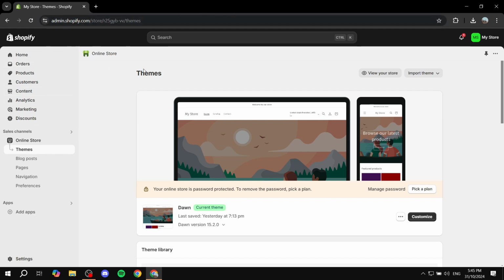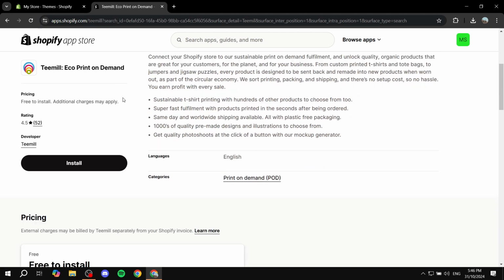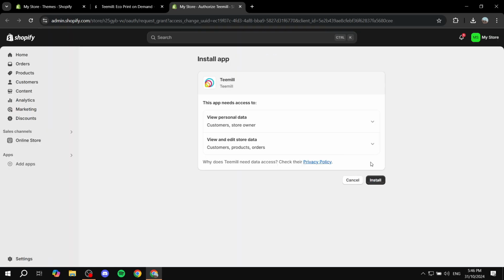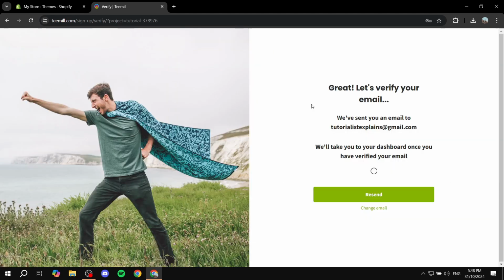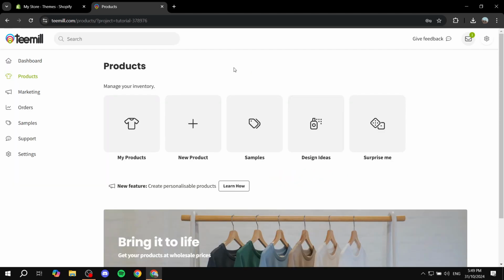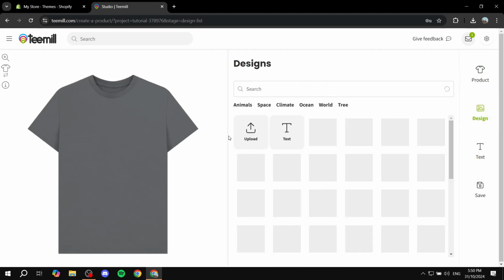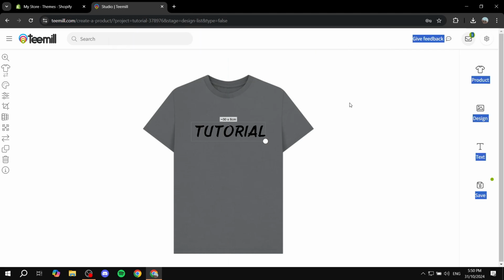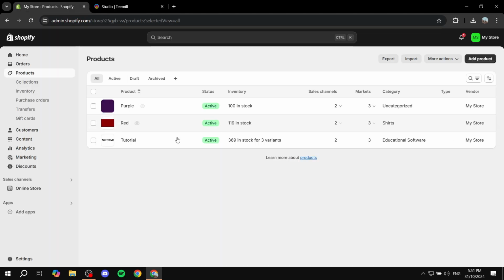How to Setup Teemill with Shopify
If you are looking for a video about How to Setup Teemill with Shopify, here it is!